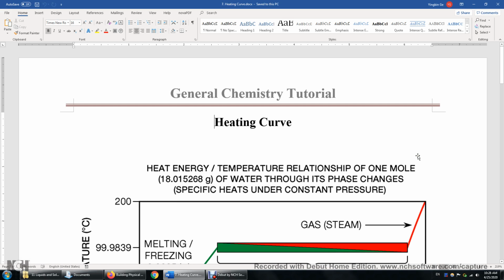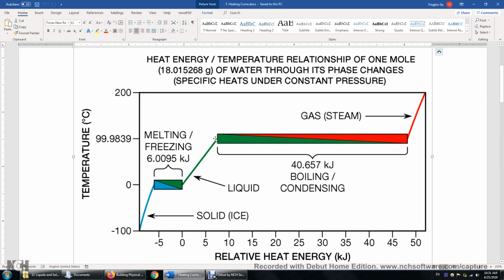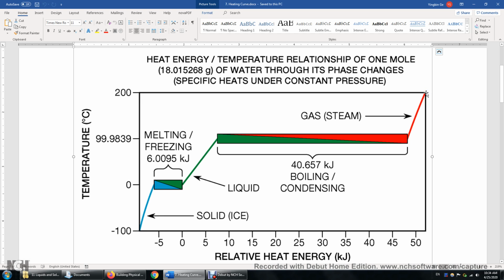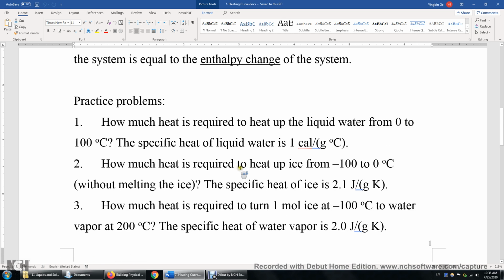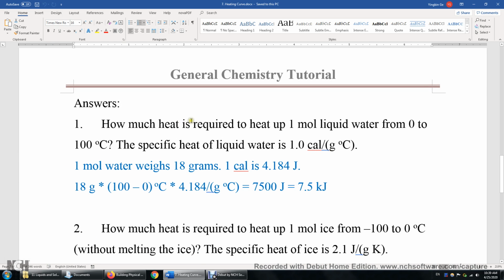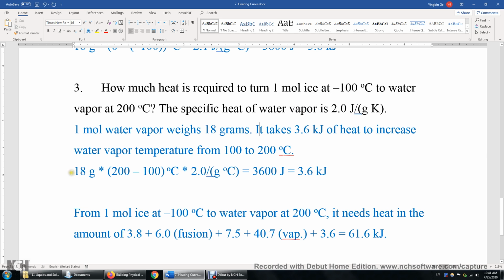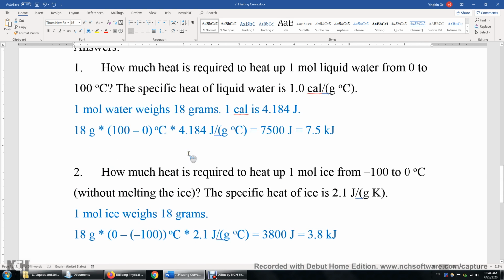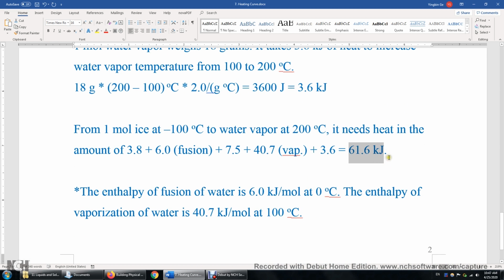Solid_Liquid 7 Heating Curve